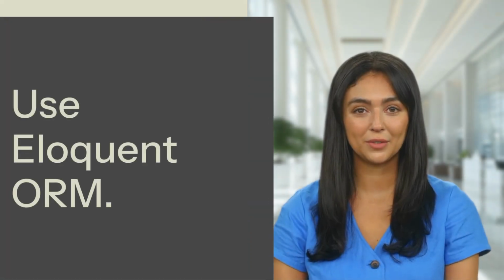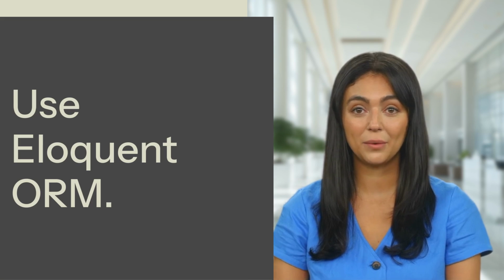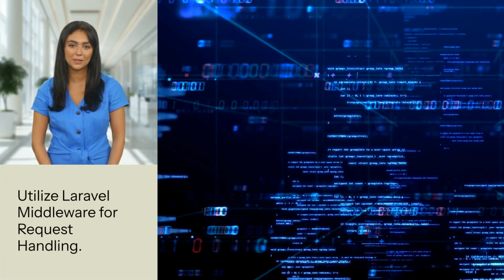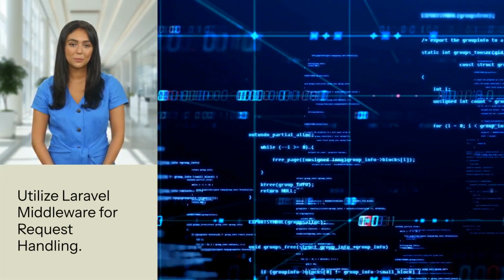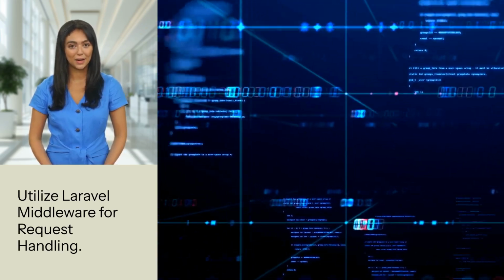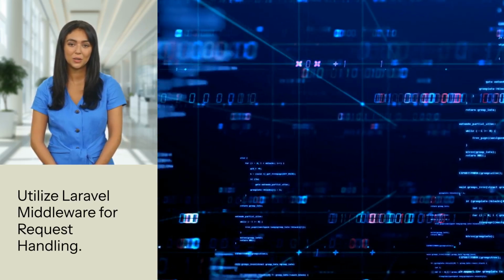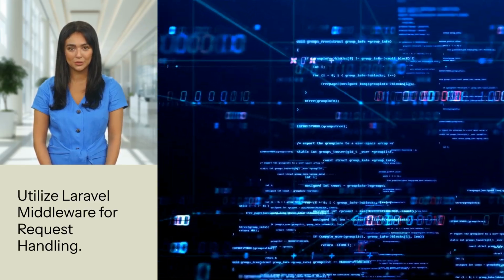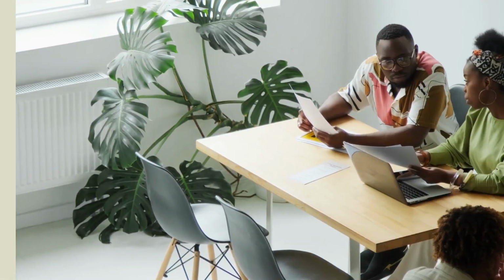7 Essential Laravel Development Tips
This comprehensive video tutorial is a must-watch for any Laravel developer looking to elevate their skills. Discover a wealth of valuable insights that will help you write cleaner, more efficient code, optimize your application's performance, and leverage the full potential of Laravel's powerful features.

Explore best practices for Laravel development, including topics such as dependency injection, facades, and service providers. Learn advanced techniques like event broadcasting, queues, and notifications to create even more powerful and scalable applications. Discover hidden gems and lesser-known tips that can save you time and effort, such as using Laravel's built-in helpers, understanding the Eloquent ORM, and leveraging the power of Artisan commands.

The video also includes real-world examples to demonstrate how Laravel is used in practical scenarios. See how to build e-commerce platforms, content management systems, and social media applications using Laravel's features and best practices. Explore how to solve common development challenges and gain a deeper understanding of Laravel's applications.

Whether you're a beginner or an experienced developer, this video will provide you with valuable insights that will take your Laravel skills to the next level. Don't miss this opportunity to become a Laravel expert and build exceptional web applications.